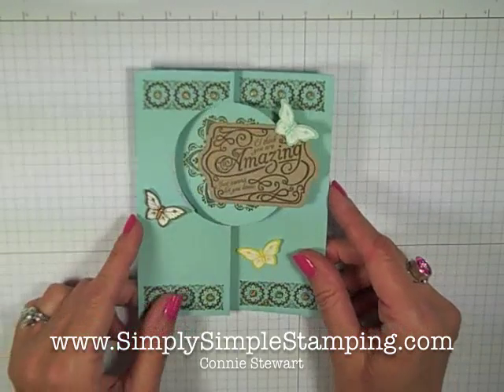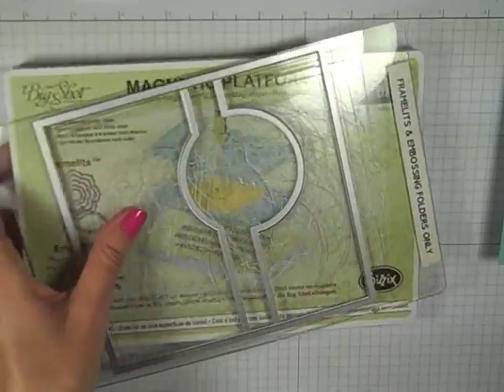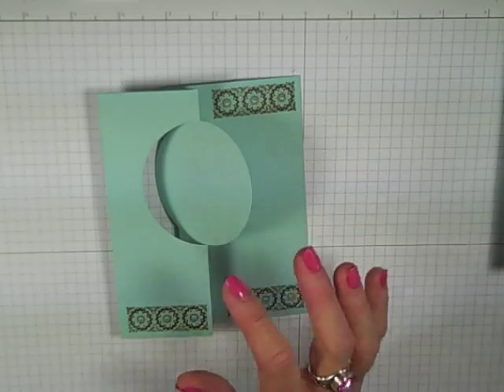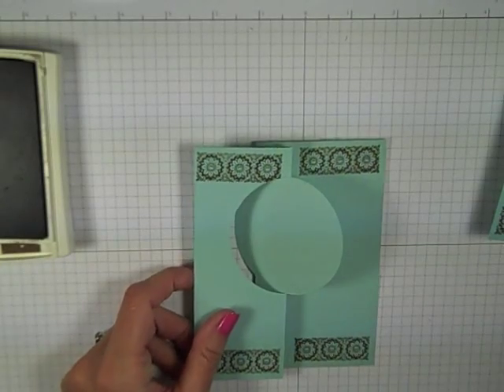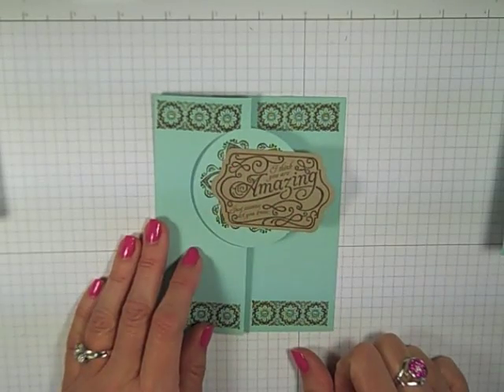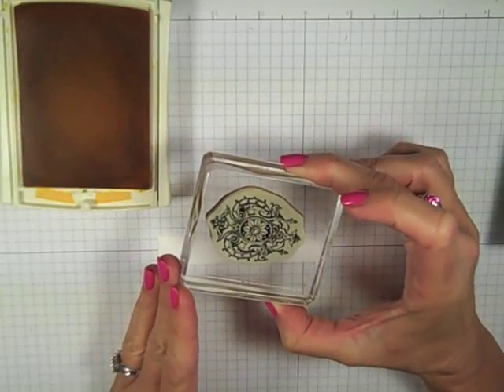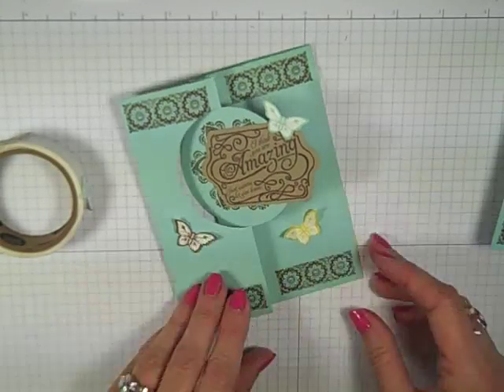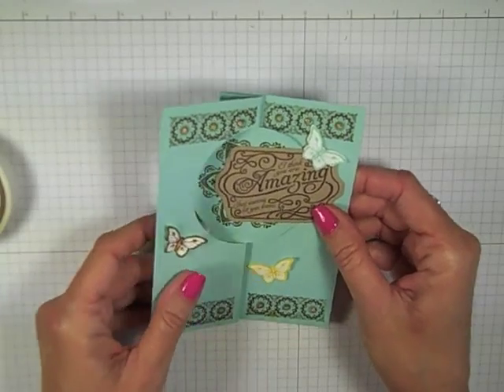Simply Simple FLASH CARD - You're Amazing Circle Card by Connie Stewart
It don't mean a thing if it ain't got that swing!  Swing card (aka Circle Cards) have never been easier with the new Circle Card Thinlits from Stampin' Up!  Check out today's FLASH CARD using it and see for yourself how EASY these cards are to create!